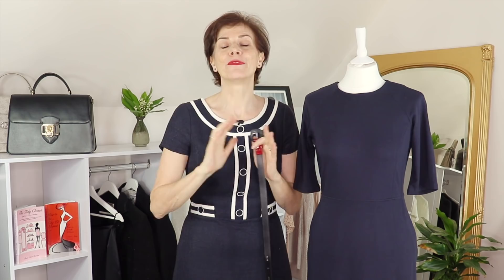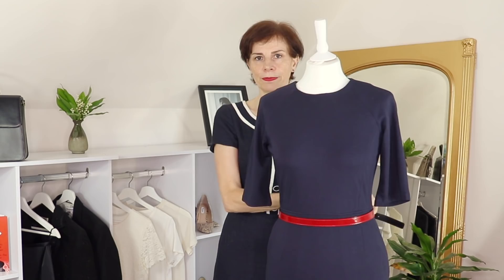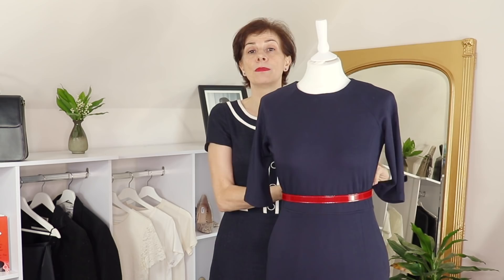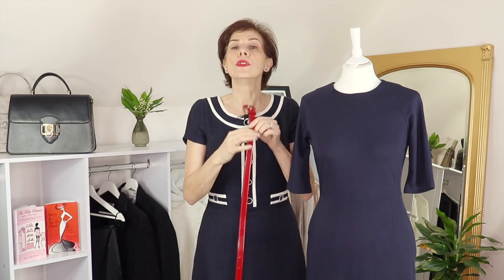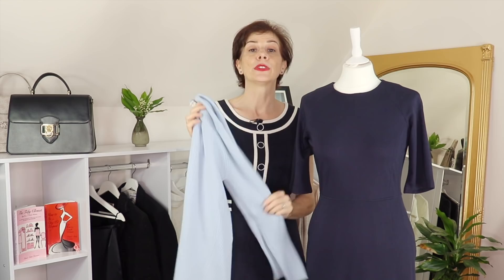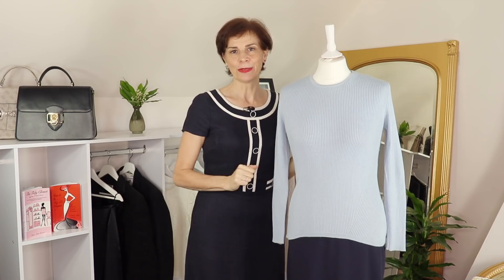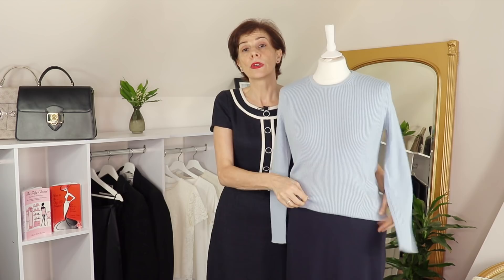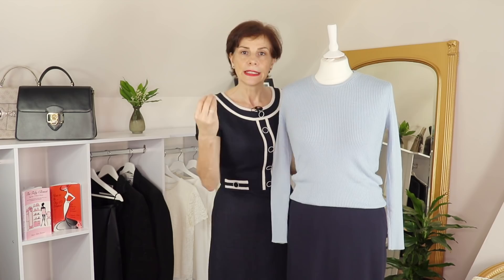How to Style a Longer or Shorter Torso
Do you have a short or long torso and want to know how to visually lengthen or shorten your torso? This video you will show you two simple techniques that will totally change your upper body proportions.

🎁 FREE SHAPE UP! ECOURSE (Discover your body shape)

HOW TO BE CHIC & ELEGANT - Book
THE TIDY CLOSET - Book

MY EQUIPMENT
MACBOOK AIR
CANON EOS 77 D
CANON LENS EF-S 18-55 IS STM
RODE LAPEL MICROPHONE
NEEWER RING LIGHT
NEEWER TWO LIGHT PACK

🇫🇷  Bonjour! I am MARIE-ANNE LECOEUR, French author of Amazon best-selling ebooks 'HOW TO BE CHIC & ELEGANT' and 'THE TIDY CLOSET', personal style consultant and founder of The French Chic Academy. I live in a sweet 300-year old stone cottage in Normandie, France.

🇫🇷  BOOKS  🇫🇷